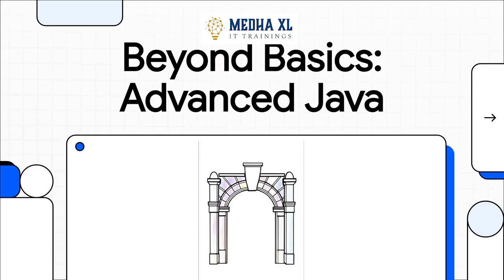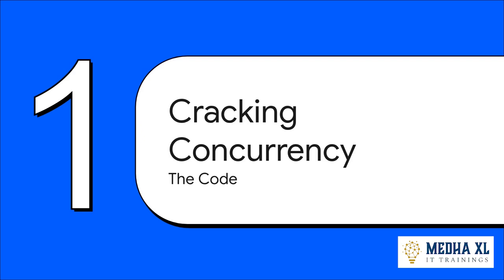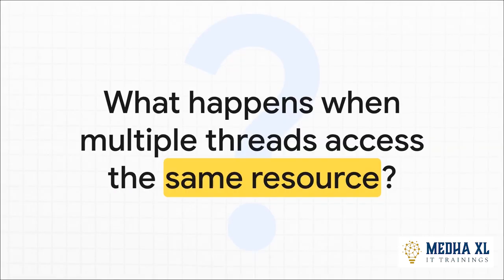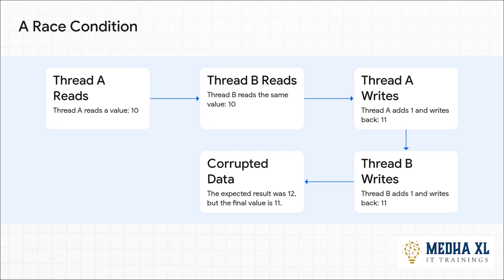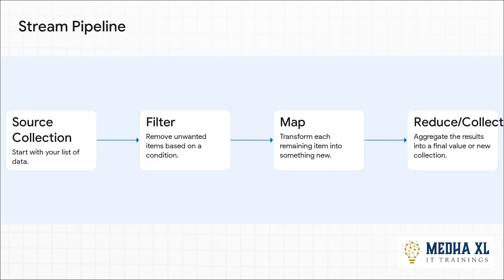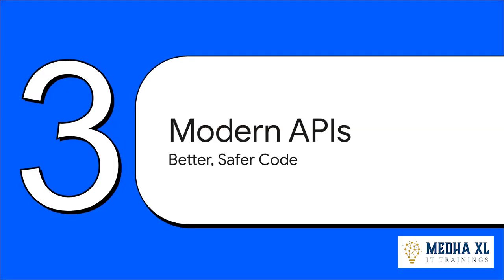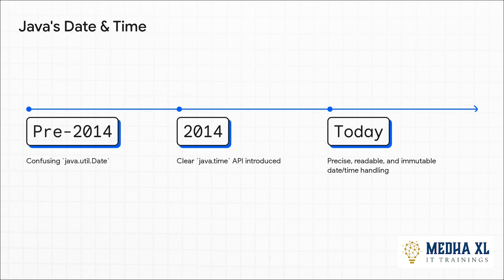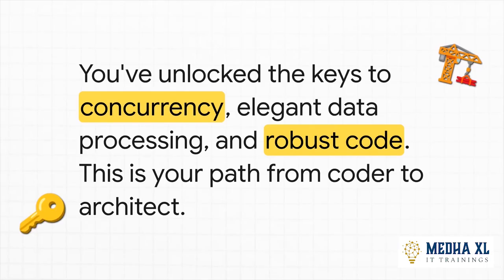Beyond Basics in Java: Concurrency, Streams & Modern APIs Explained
Take your Java skills to the next level! 🚀 In this video, we dive beyond the basics and explore advanced Java concepts that every serious developer must know:

✅ Concurrency – Writing efficient multi-threaded applications
✅ Streams API – Simplify data processing with clean, functional code
✅ Modern Java APIs – Harness the power of the latest Java features

Whether you’re preparing for interviews, upgrading your coding skills, or building enterprise applications, this session gives you the practical insights to stay ahead in the Java world.